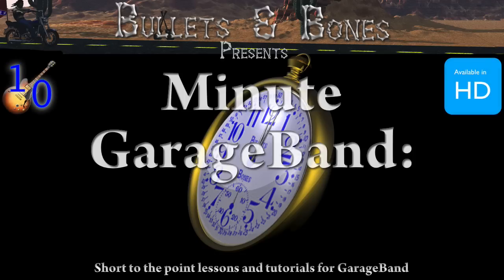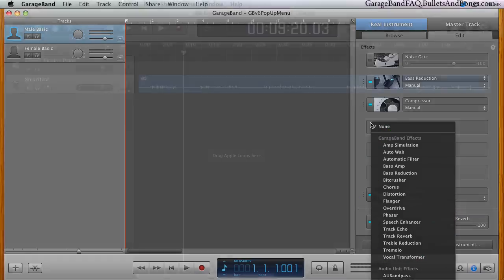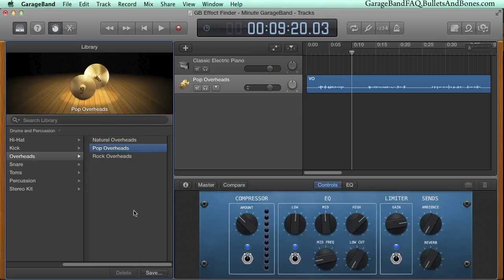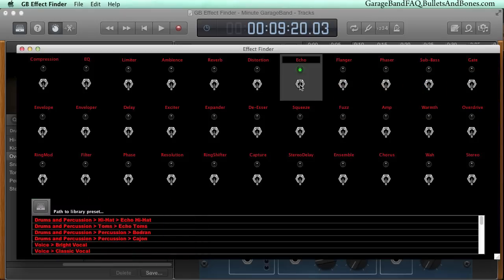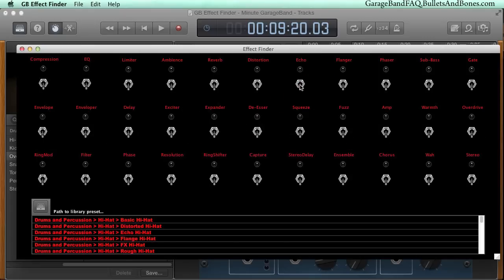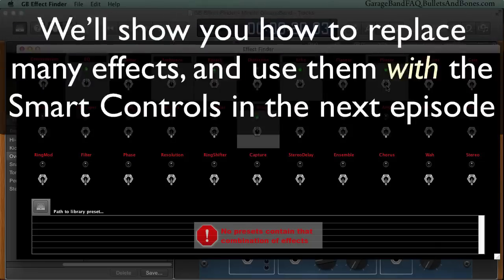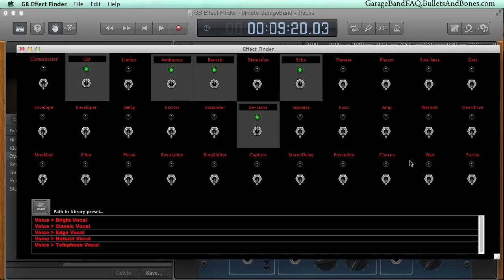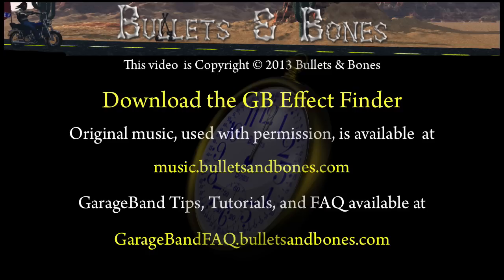GBv10: Finding Track Effect Eqivalents - Minute GarageBand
Minute GarageBand - Learn about some of the equivalents to version 6's Track Effects in Version 10 of GarageBand, plus a free app to help you find them.